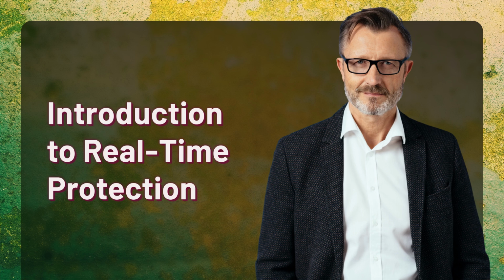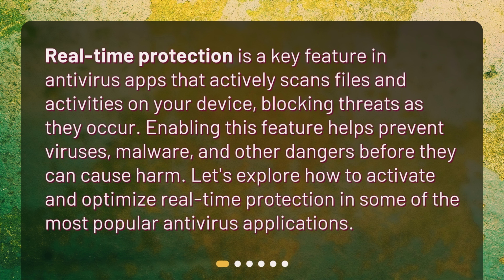Enable Real-Time Protection: Antivirus Setup Guide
Live Virus Block 👉 Learn how to quickly enable and optimize real-time protection in top antivirus apps like Windows Defender, Avast, McAfee, and Norton. This step-by-step guide shows you how to maximize your device’s security and keep threats at bay with up-to-date, always-on protection.

00:00 🔹 Introduction to Real-Time Protection
00:31 🔹 Enabling Real-Time Protection in Windows Defender
01:01 🔹 Activating Real-Time Scanning in Avast Antivirus
01:31 🔹 Optimizing Real-Time Protection in McAfee
01:58 🔹 Fine-Tuning Real-Time Protection in Norton
02:27 🔹 Tips for Maximizing Device Safety

🏷️ real-time protection, antivirus tutorial, Windows Defender setup, Avast real-time scan, McAfee security, Norton Auto-Protect, device safety tips, protect against malware, cybersecurity guide, enable antivirus protection, optimize antivirus settings, stop viruses

📌 Cybersecurity & Privacy Tools 🔸 Antivirus & Endpoint Protection Solutions 🔸 How to Set Up Real-Time Protection in Popular Antivirus Apps